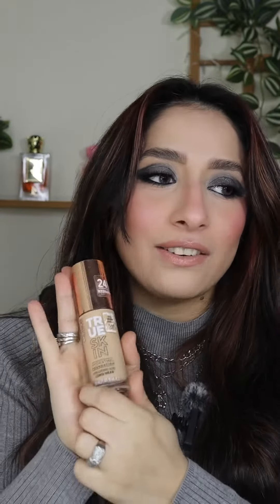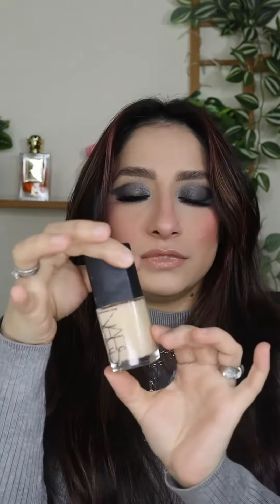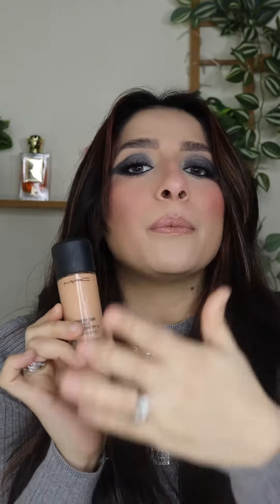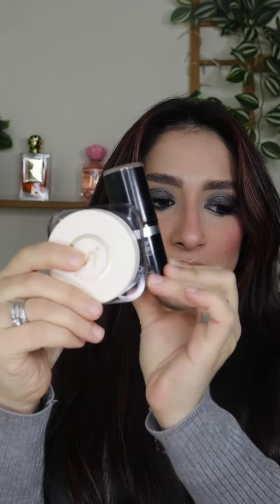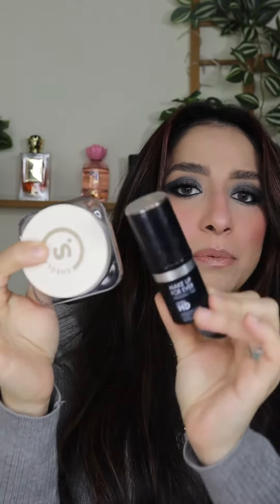Some of my favorite foundation and there shades